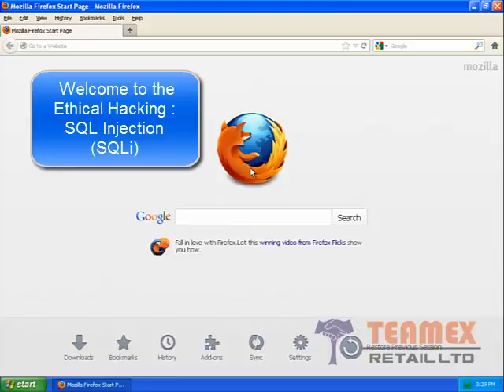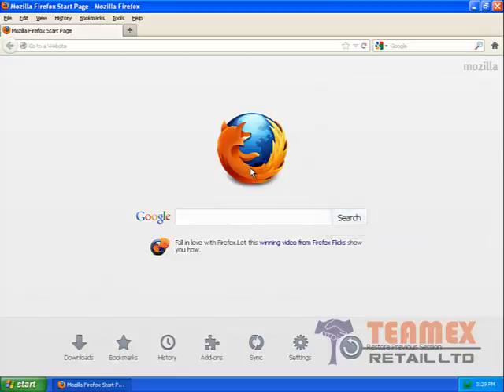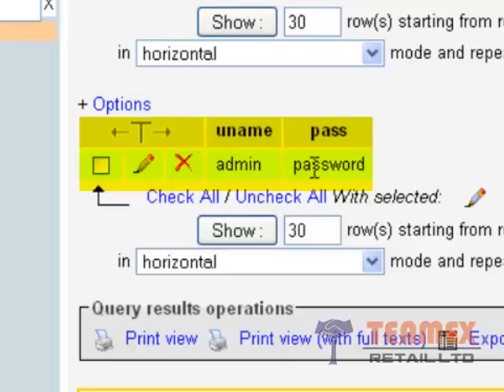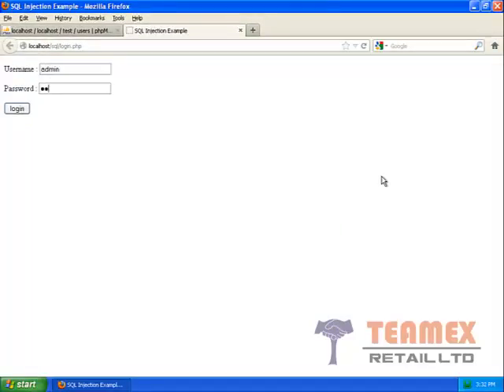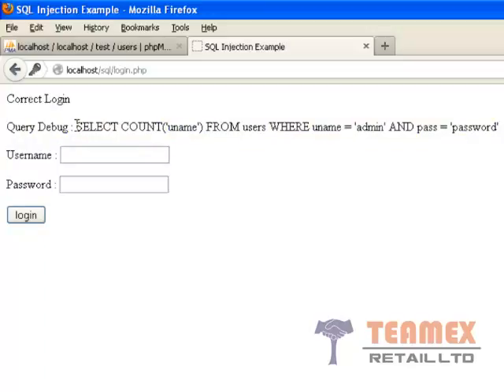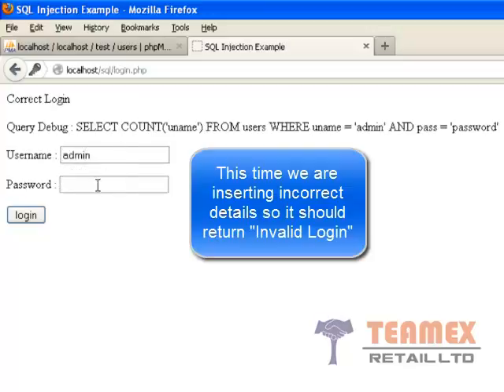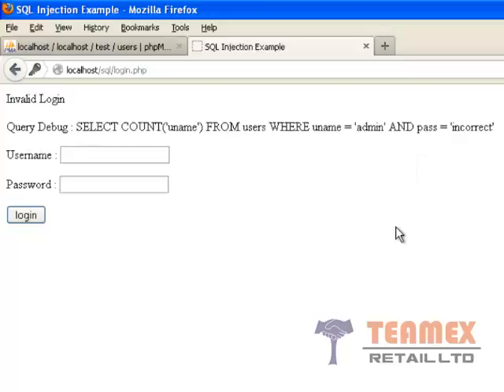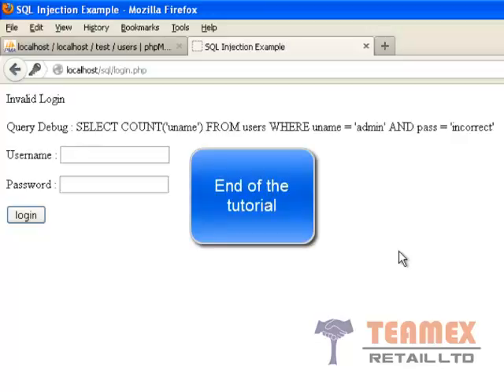(Ethical Hacking) sql injection part 1